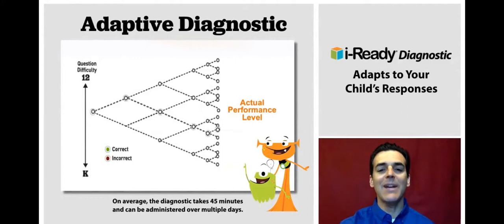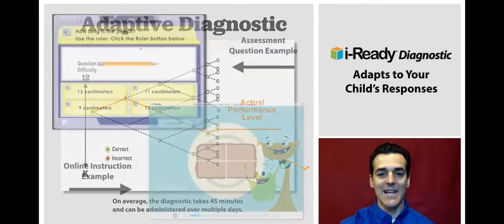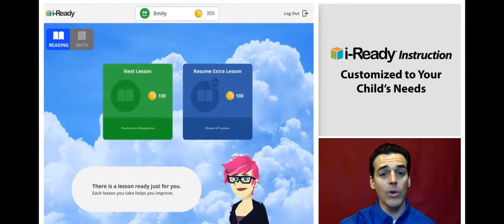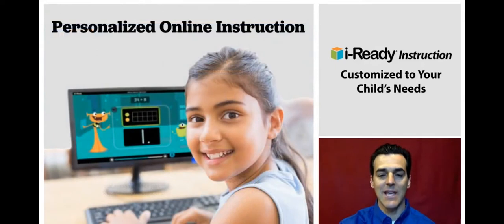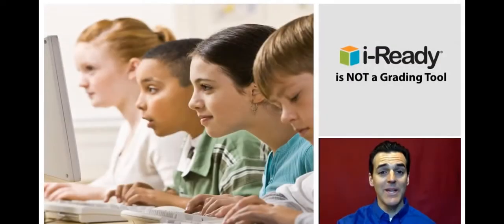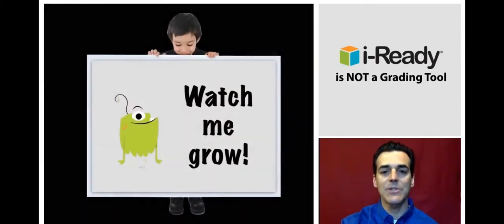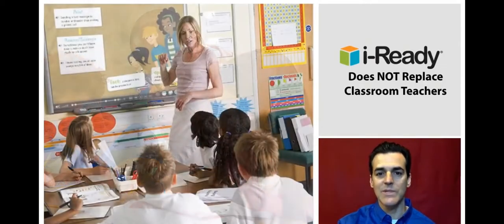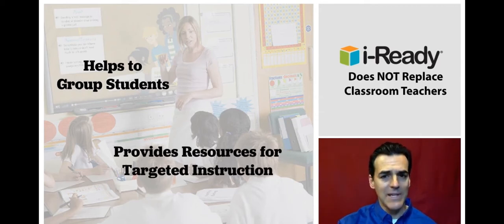IReady sales pitch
Curriculum Associates says IReady is NOT to be graded. We recommend opting out of this data collecting software.